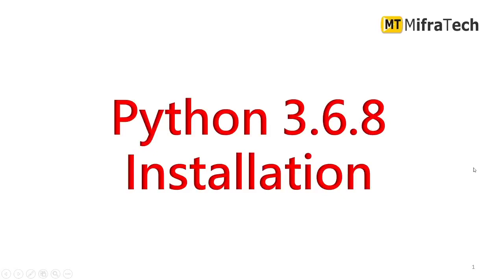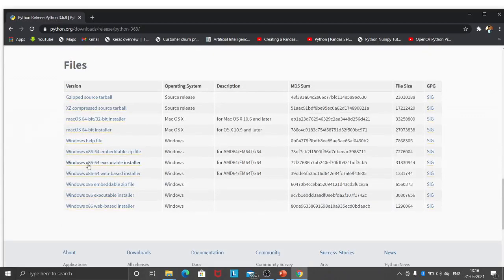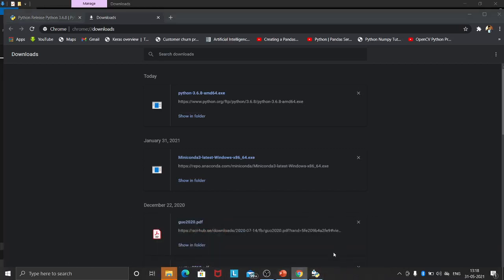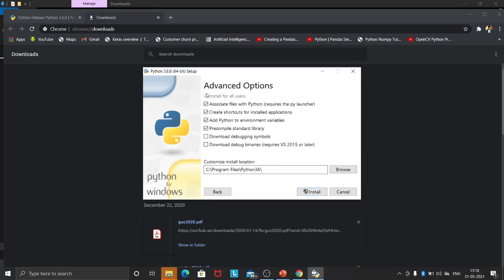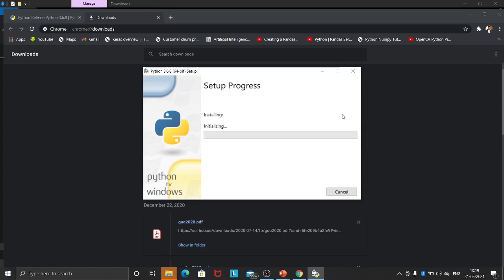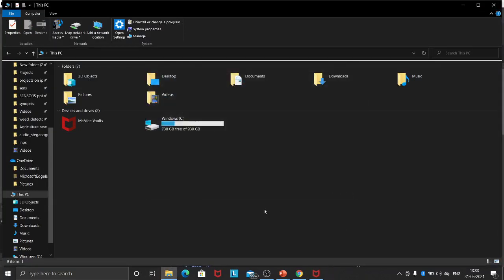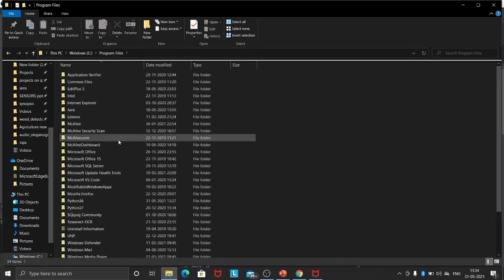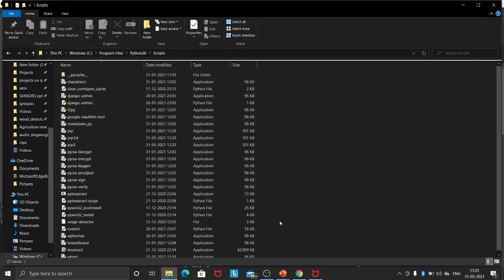python 3.6.8 Installation - Mifratech#bestelprojects#recentMLprojects#latestAIproject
Packages Installation :- This video contains detail procedure to install packages required in python or machine learning projects in command prompt.

PROJECTS:
► Institution Scope

MISSION:
1. To offer top quality support that merge creativeness with value costs, while developing an effective relationship with our customers.
2. To regularly endeavor to fulfill or surpass our client needs and objectives of price, support, and selection.
3. To this end, we will execute regular opinions of the market to improve the customer business.
VISION:
1. We have a perspective to become a most significant and a powerful company to play a crucial part in business development.
2. We are dedicated to fulfill and go beyond our customer objectives by providing top quality solutions always.
3. To be the most passionately known organization in all our business sector while attempting to offer our customers with the best possible support.